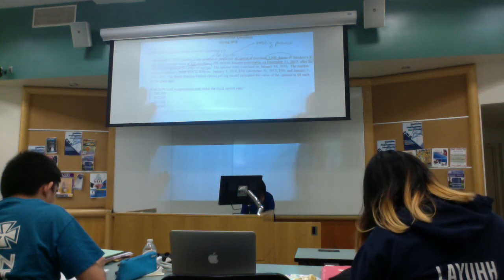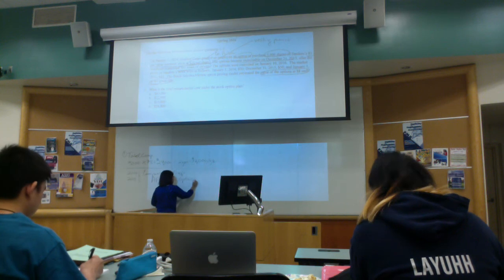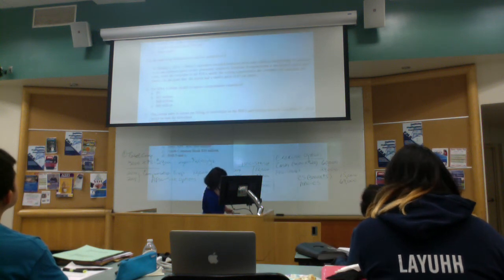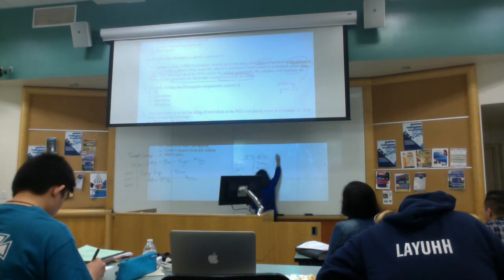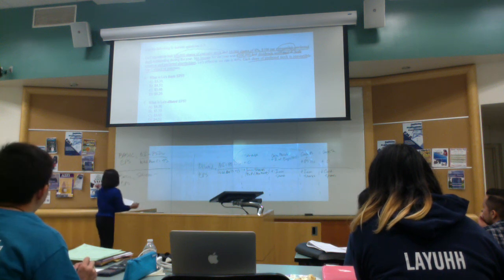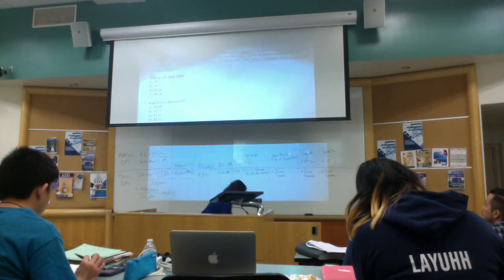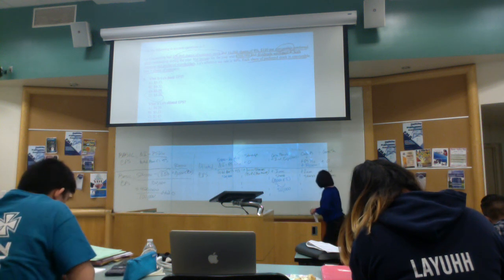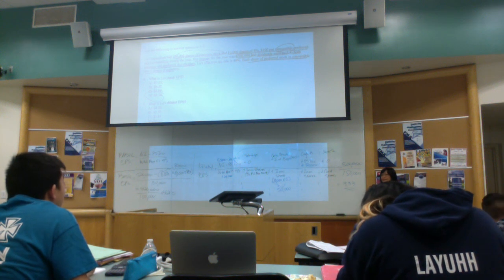calegari part 1